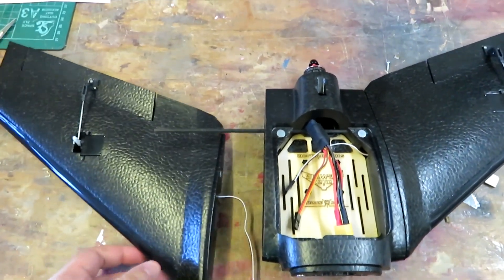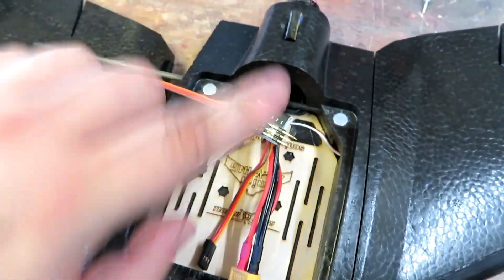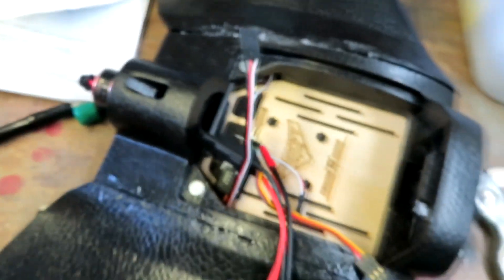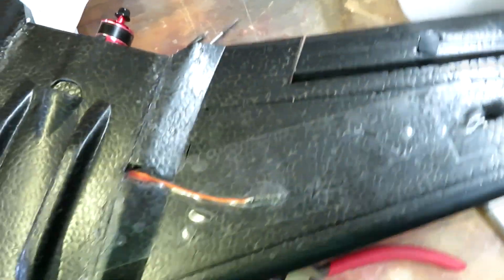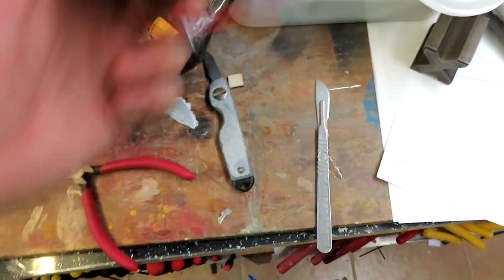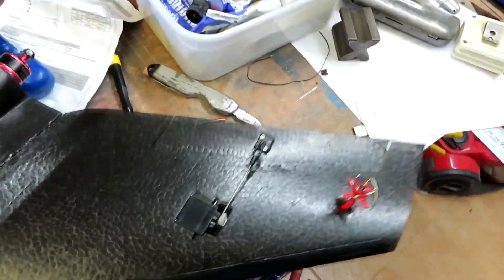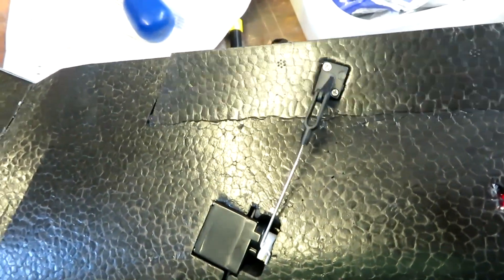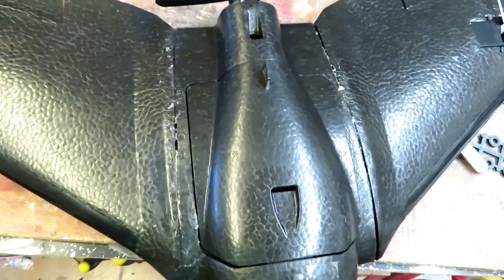Sonic ModelMini AR Wing - Build And Overview!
Heres the build on the Mini AR Wing,  Took maybe a max of 4 hours start to finish!

AR Wing

R9 Mini

SBUS Decoder

Small Cloverleaf Antenna